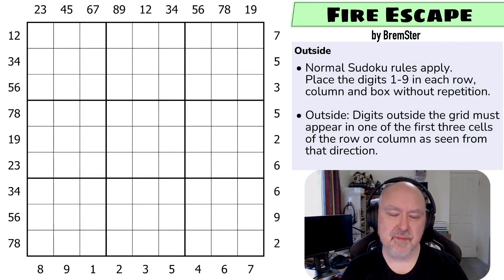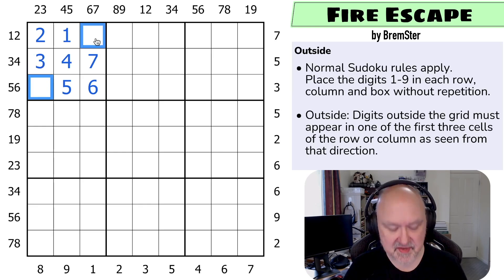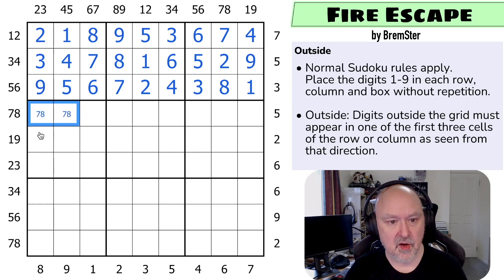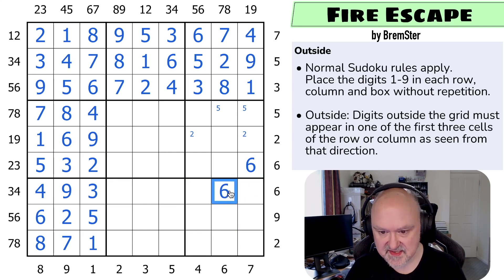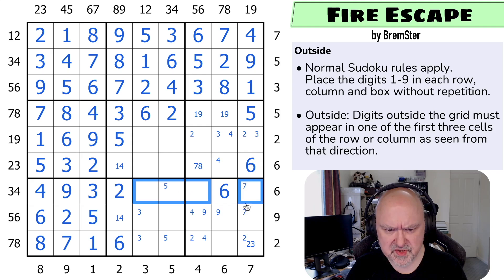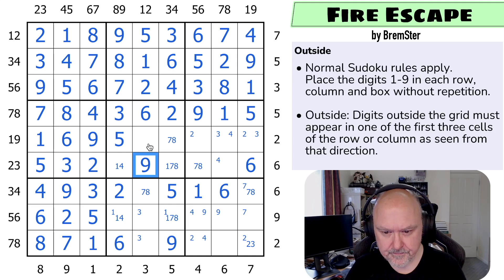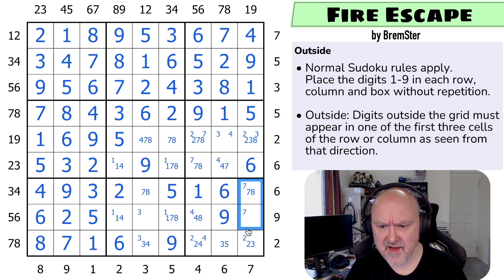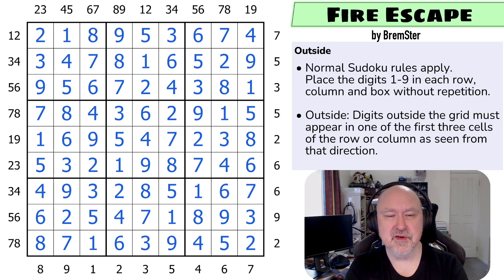Sudokétudes : Set 02 - Fire Escape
BremSter solves "Fire Escape" by BremSter.
This Sudoku uses the Outside constraint.

📋 Puzzle Rules:
• Outside: Digits outside the grid must appear in one of the first three cells of the row or column as seen from that direction.